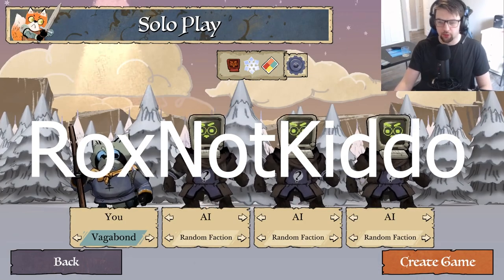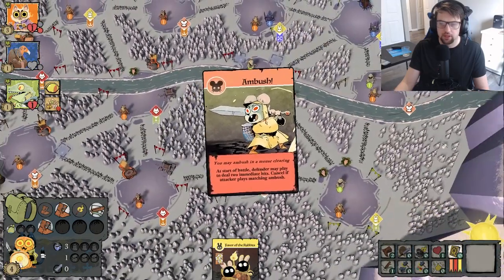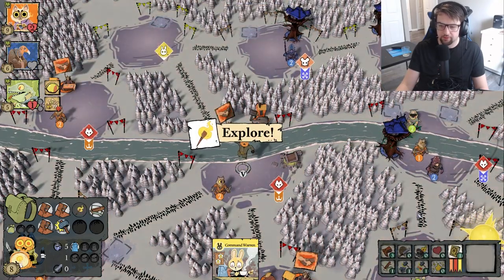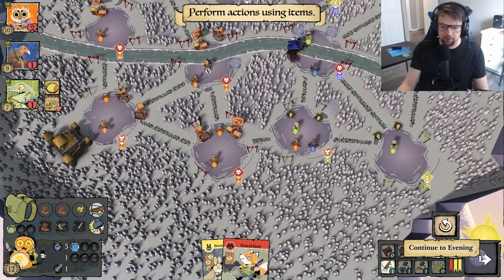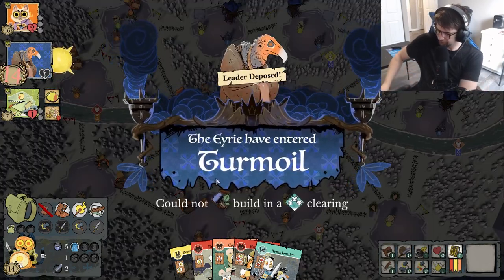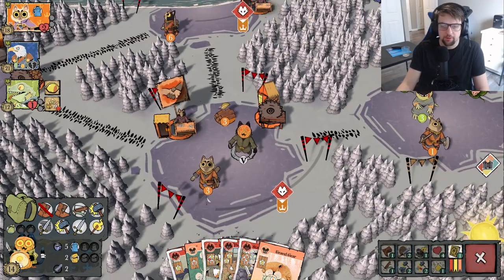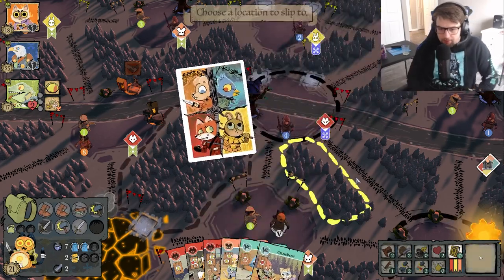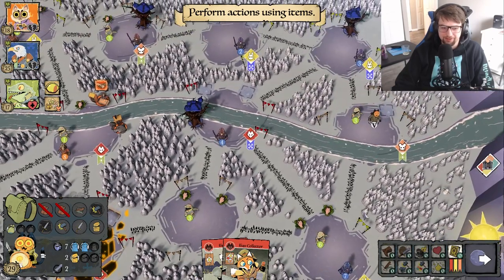Scorching Earth With The Scoundrel!!! | Root - Log 11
Welcome to ROOT! Arguably the best asymmetric war game ever made! In this episode, I face off against cats (Marquise De Cat), birds (Eyrie Dynasty), and lizards (The Lizard Cult) while playing the Scoundrel - Vegabond. Although the scorch earth ability is what makes the scoundrel unique, I personally think the scoundrel is one of the harder vagabonds to get points as! The starter items are meh and you don't score any points for warriors killed while doing scorched earth. Also you lose your torch so you aren't able to A. Explore ruins anymore if you do the ability early B. Do quests that require the torch which clogs up your quest logs. It makes the scoundrel a really hard one to play but if you get the timing just right it can lead to some very fun games.
This is a Log episode! Log episodes are less serious episodes focused on having fun and showing the best parts of a time playing a videogame. These are not planned beforehand and the reactions are genuine. Sometimes the people I play with don't know that I am filming them but I seek permission if possible before posting
ANY UPDATES?!

MUSIC: Knights of the Rox produced by Feral Fenix in conjunction with CharShades entertainment (CopyRighted)!
Roxberry’s Upload Schedule Goal: Everyday at 11am & 5pm (Work in progress)